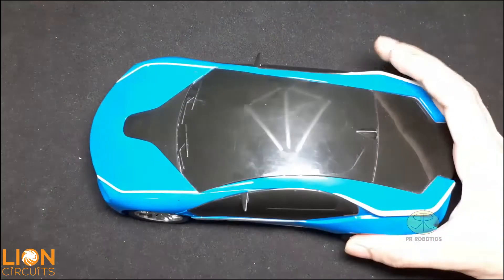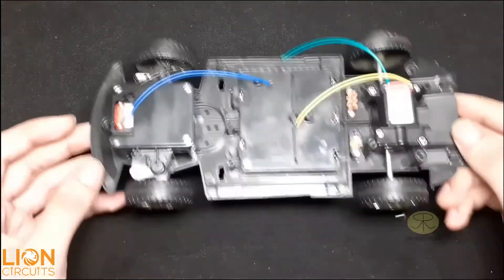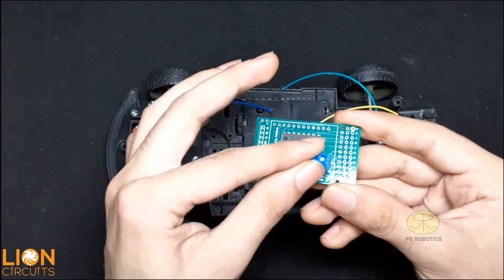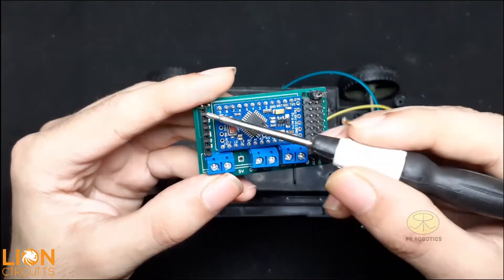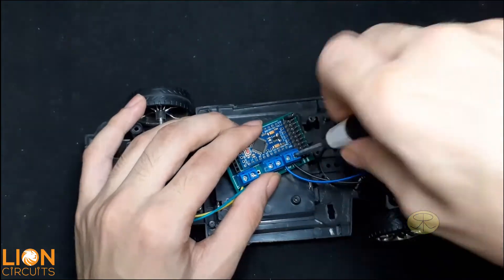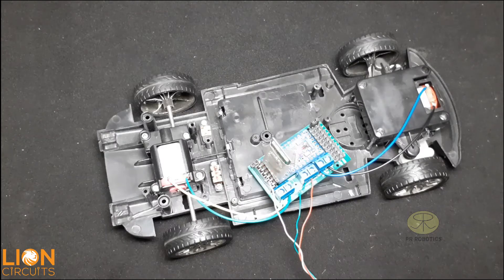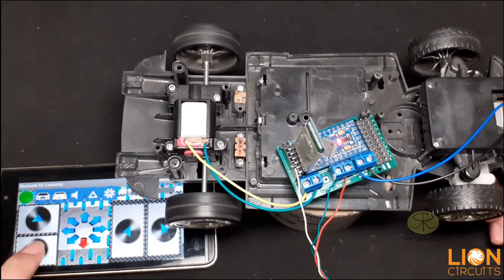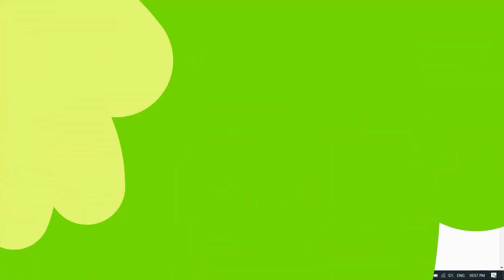#69 Reuse old Toy Car using arduino | PR ROBOTICS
How to reuse old toy car and we will convert that into a Bluetooth car which you can control very easily with your smartphone with just an application.

COMPONENTS REQUIRED-
1. Arduino pro mini 5V version
2. HC-05 bluetooth module
3. terminal block connectors
4. female and male headers
5. toy car or 2 wheeled robot chasis
6. CUSTOM PCBs  (Lion circuit)

diy bluetooth control car using old bluetooth, arduino , arduino bluetooth controlled car, using old headphones, smartphone controlled car, arduino (brand), arduino project , bluetooth car ,arduino projects, best arduino project ,using ,rc car, best arduino project you can do at home, amazing car, what to make from an old hard drive ,car window motor,remote control f1 racing car ,diy car ,aduino bluetooth project, build your own remote control car ,reuse ,bluetooth control car, mini rc car, smartphone control car